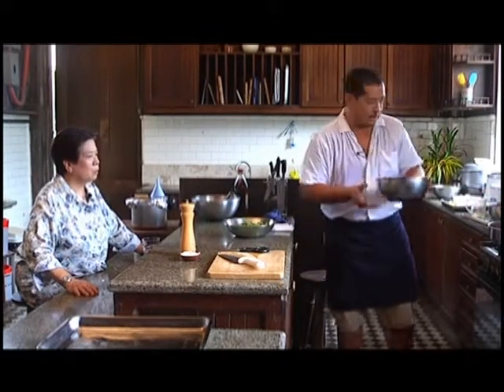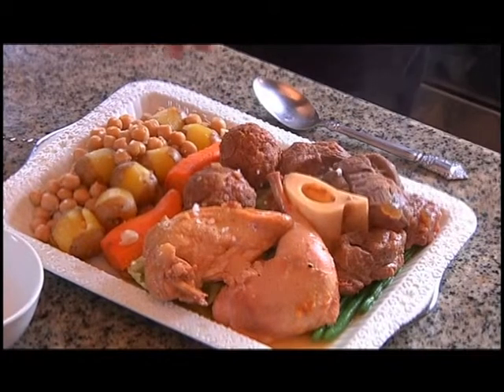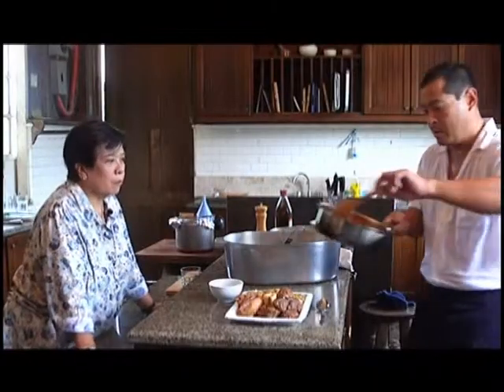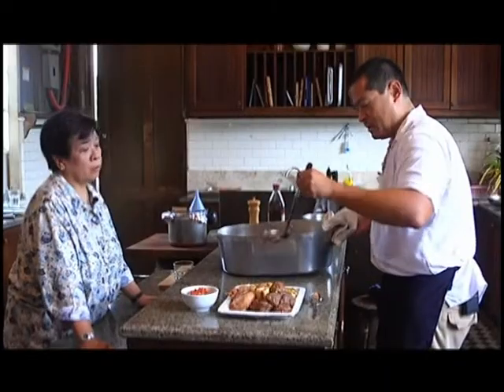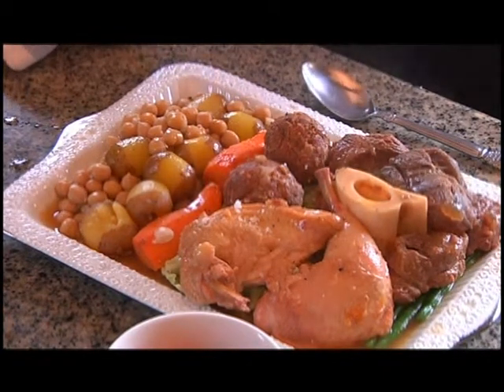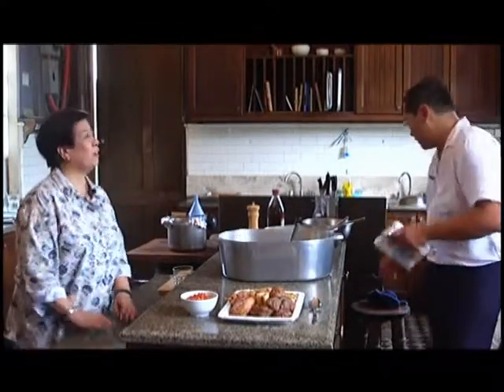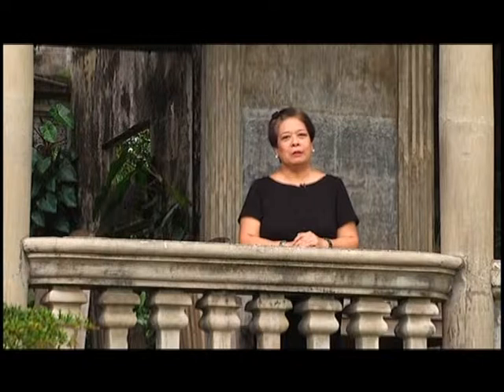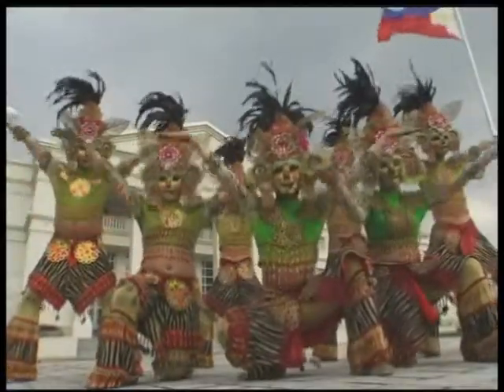My City, My SM, My Cuisine | Bacolod Part 3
Chef Juan Miguel "Jomie" Gaston, who is credited for having started a kind of culinary revolution by organizing Sabor Bisaya, a culinary competition and food expo, then shared his family's prized Cocido recipe in their ancestral home.